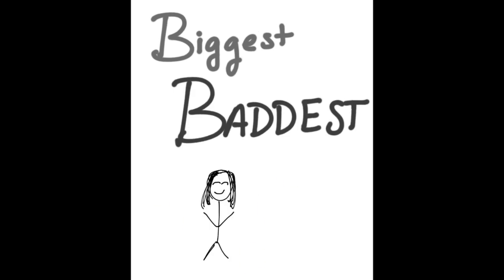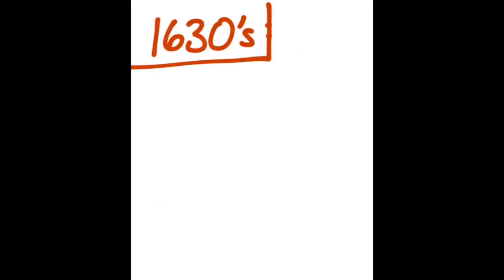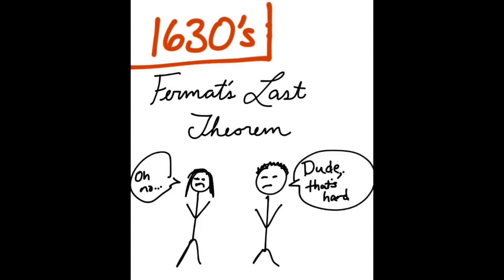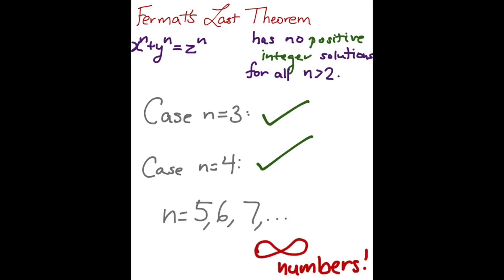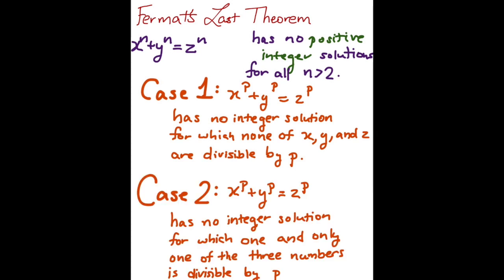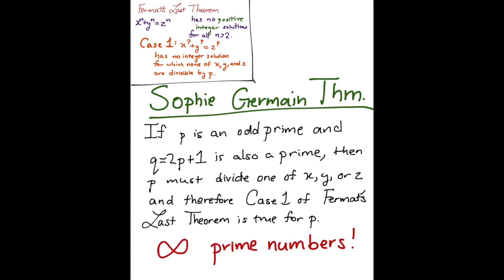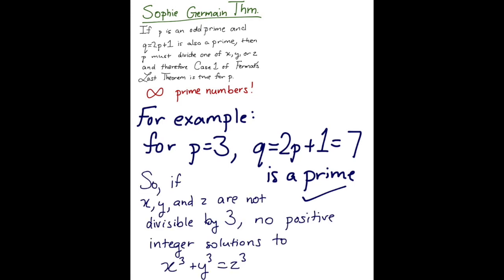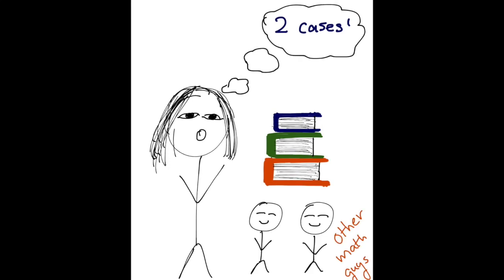Sophie Germain Theorem - Science Ambassador Scholarship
This video is for the Science Ambassador Scholarship 2019. Submission by Aditi Limaye